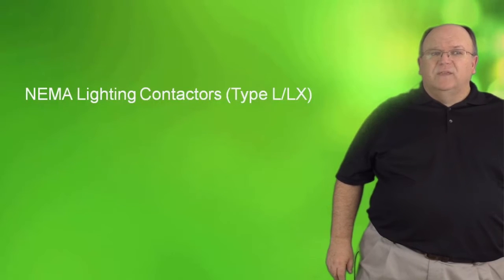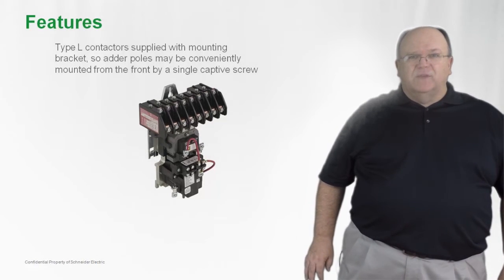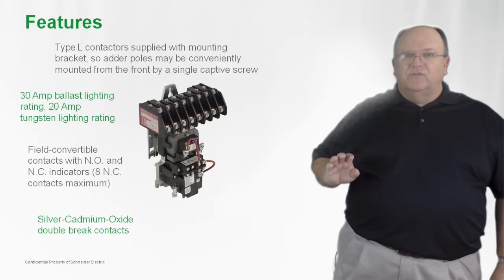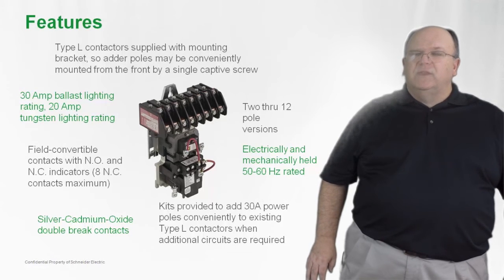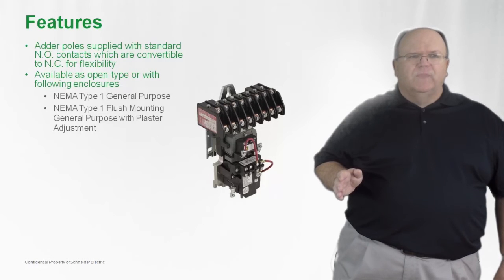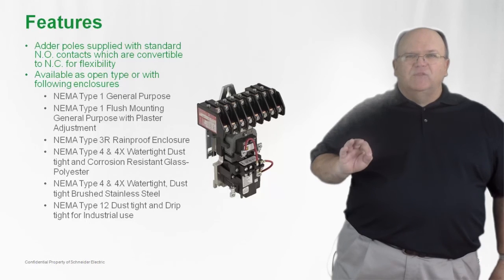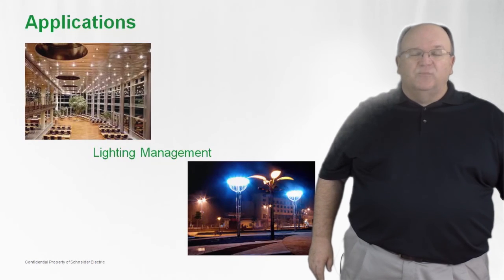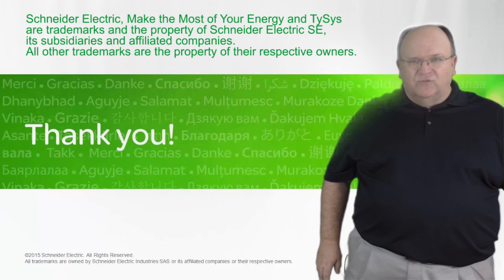Type L and LX Lighting Contactors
Focusing on NEMA contactors in the Square D™ Type L and LX product line, this course introduces the Type L and LX lighting contactors features and applications. Designed for ballast lighting up to 30 amps and tungsten lighting rating up to 20 amps, the 2 to 12 pole versions of these lighting contactors can be electrically or mechanically held.